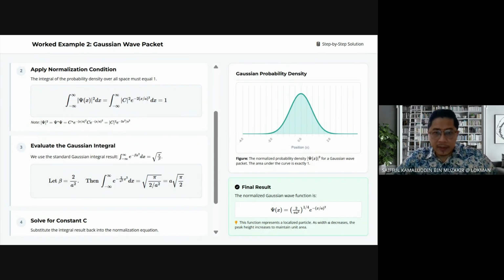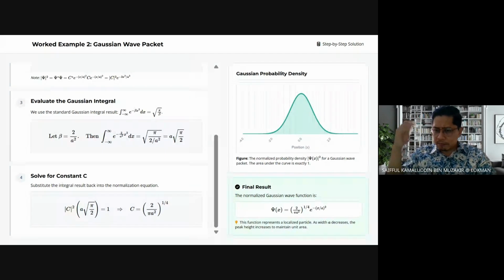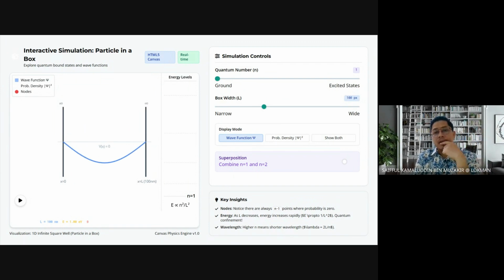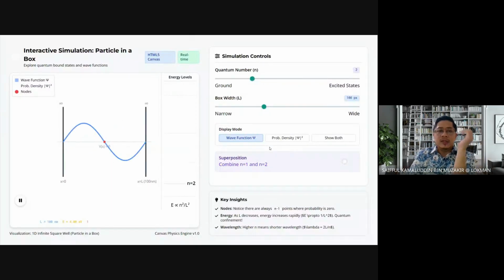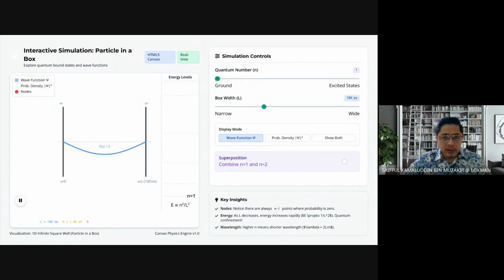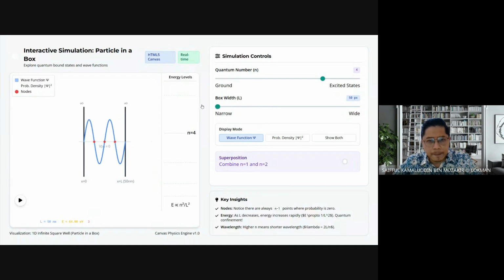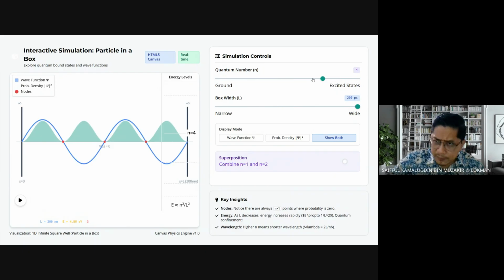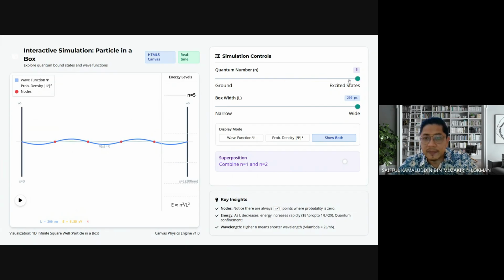Chapter 2 of Slid State Physics BSP2113 Wave Function (Part 3)